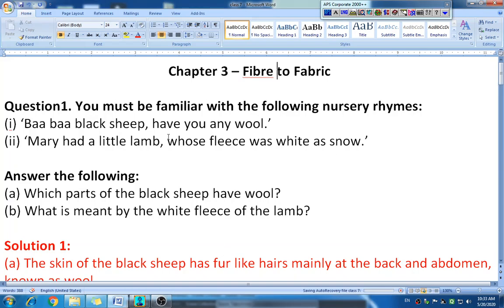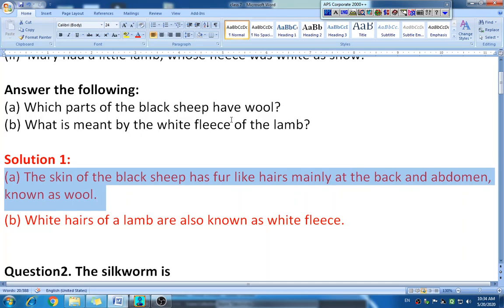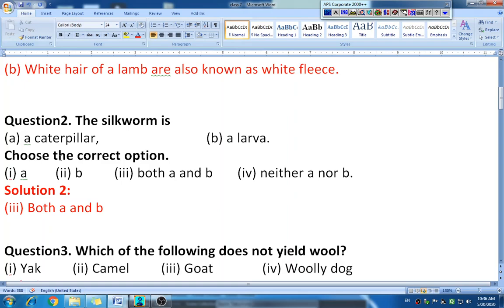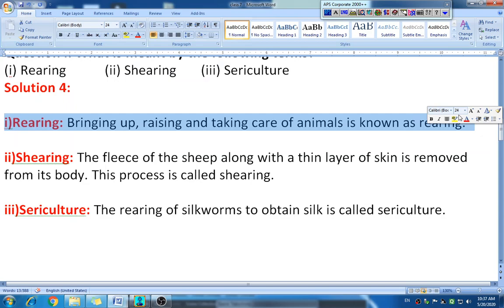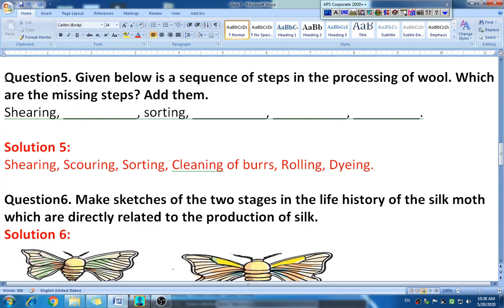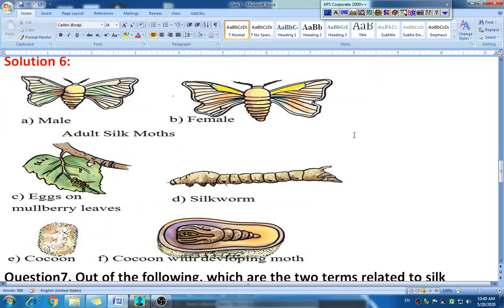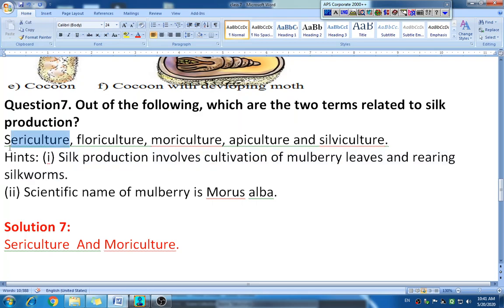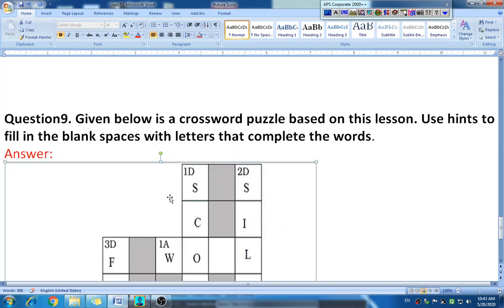CLASS - 7TH , SUBJECT - SCIENCE , CHAPTER - 3 (FIBER TO FABRIC) , SESSION - 6